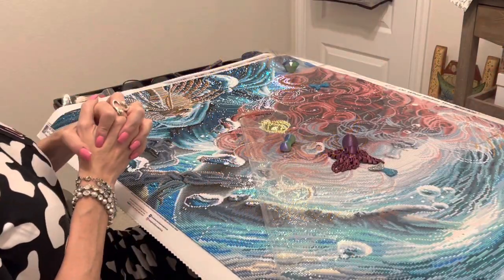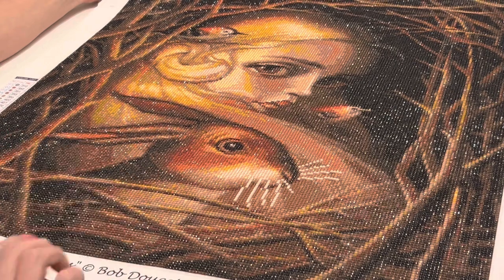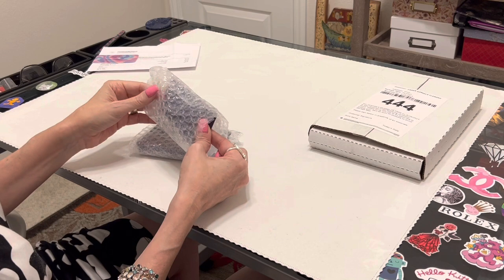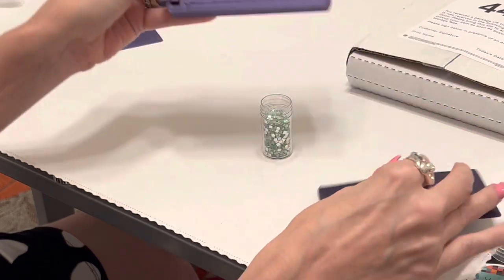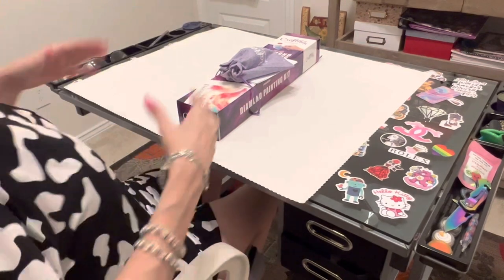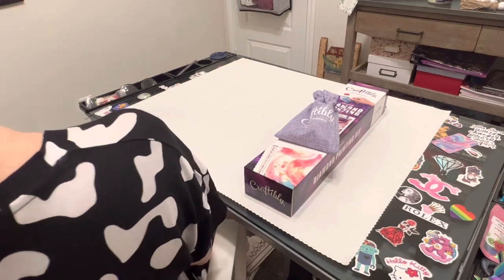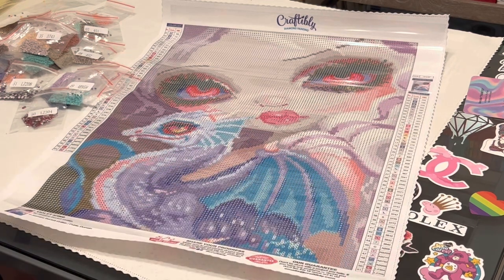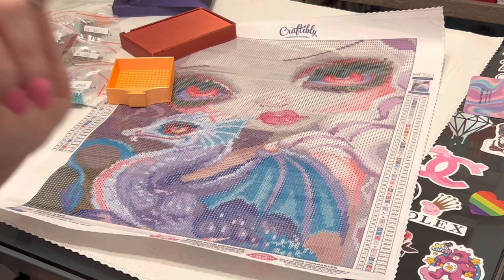Diamond Painting - What’s Up With The Gridded Trays? AND…A Gorgeous Craftibly Unboxing!!